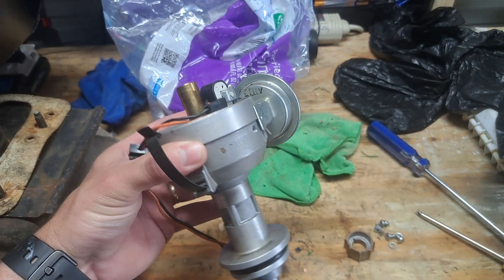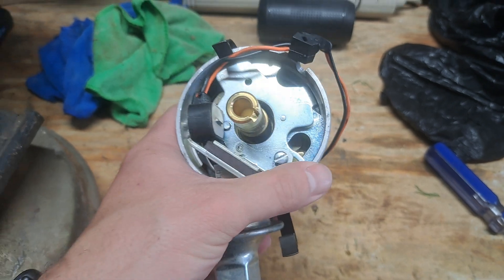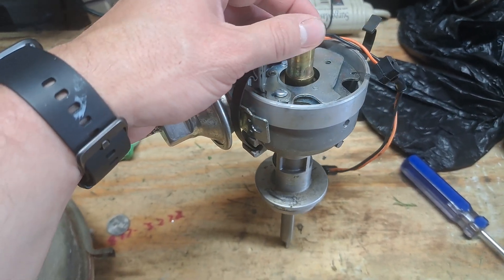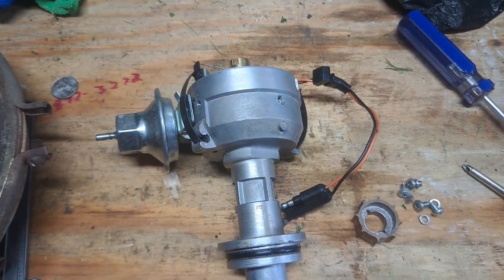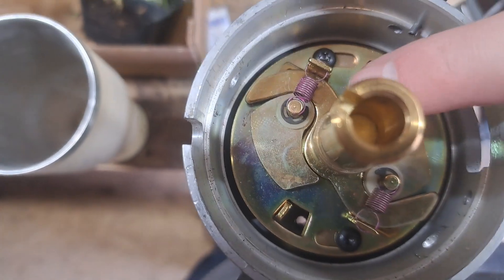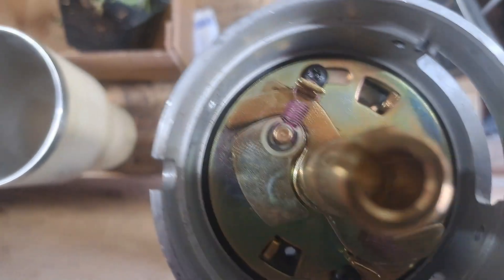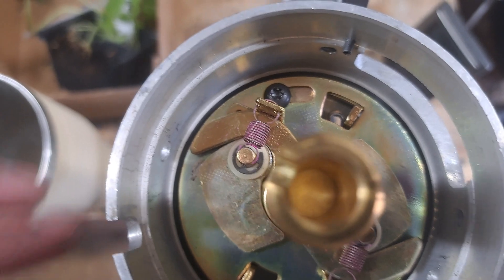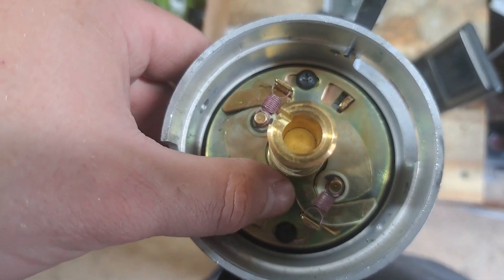New style mopar distributor total timing adjustment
How to adjust the total timing on a newer style mopar distributor.